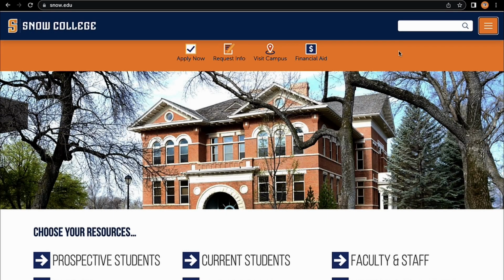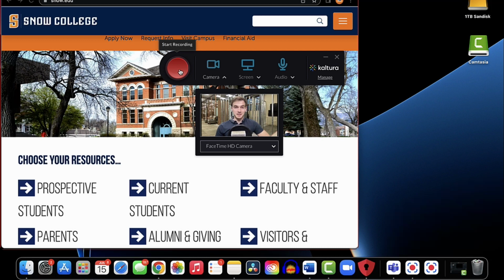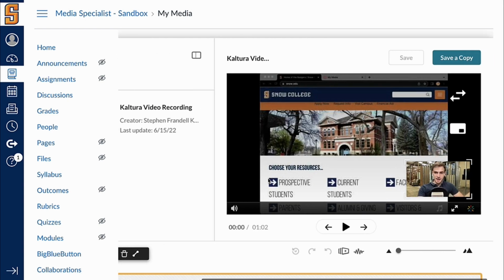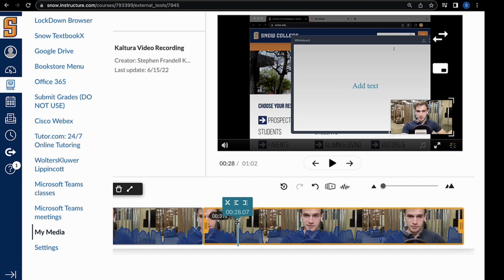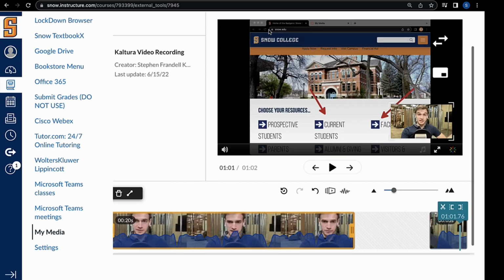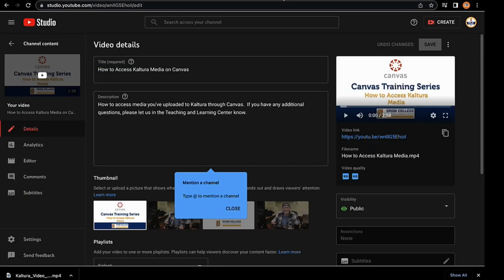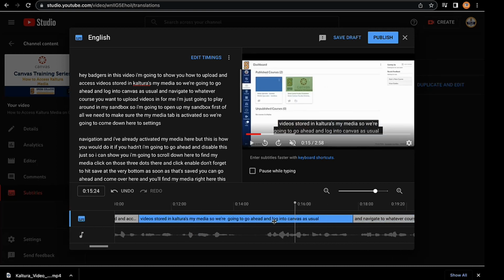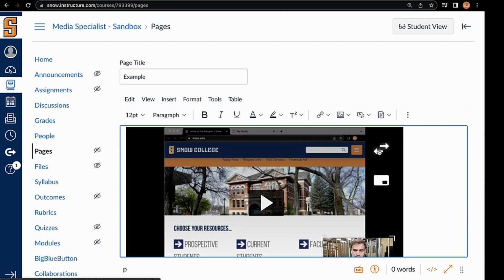Kaltura Comprehensive Guide: Record, Edit, Caption, Upload - Snow College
Chapters:
00:00 - 00:47 Intro
00:48 - 01:41 Accessing KalturaCapture
01:42 - 03:26 Preparing to Record
03:27 - 04:33 Recording
04:34 - 05:45 Accessing Kaltura Recordings via "My Media"
05:46 - 06:59 Intro to Kaltura Editor
07:00 - 09:11 Cut/Delete Editing
09:12 - 10:59 Ripple Editing
11:00 - 12:05 Important Kaltura Editor Caveats
12:06 - 12:28 Intro to Captioning
12:29 - 13:08 Captioning method 1 (auto)
13:09 - 18:12 Captioning method 2 (manual)
18:13 - 19:28 Embedding Videos into Pages
19:29 - 19:55 Outro

Particle VFX/SFX credit@greenscreenmagic